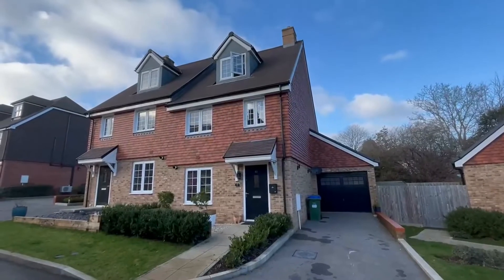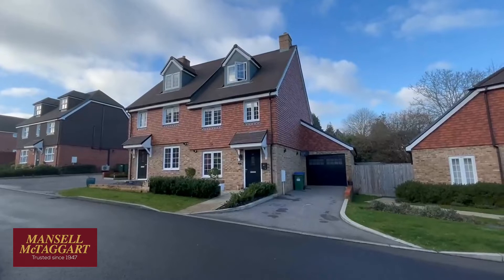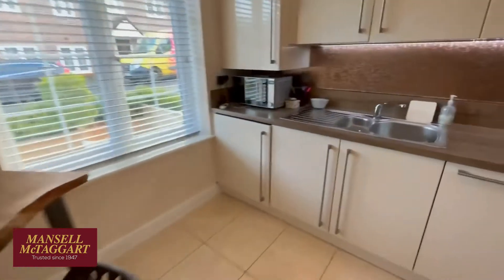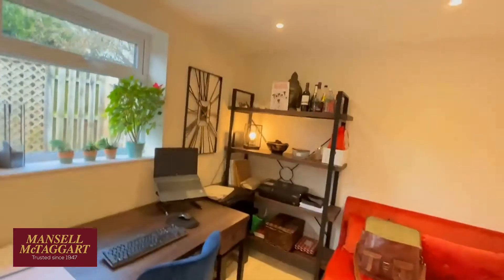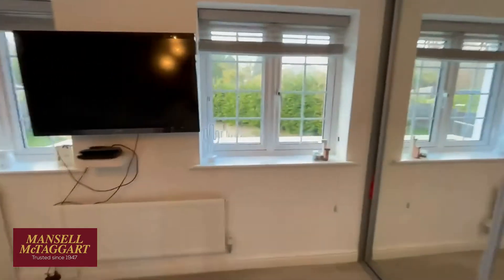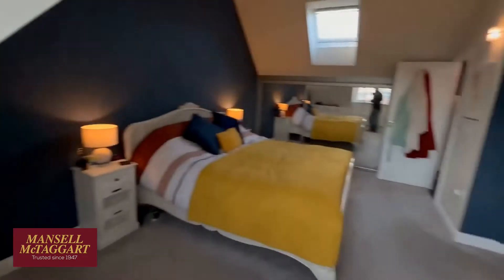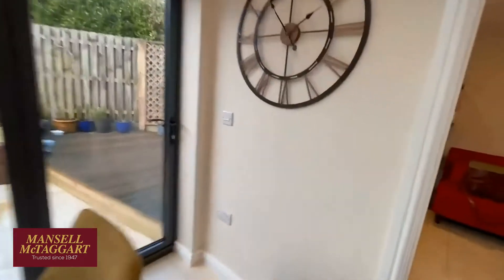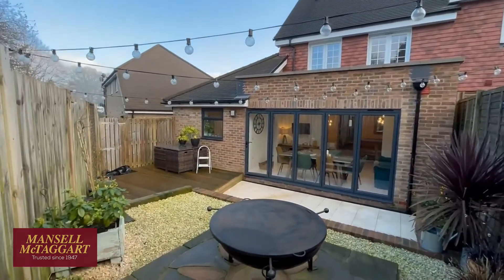Ridgeway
SALE AGREED
An online viewing of Ridgeway on the market at guide price of £450,000 - £475,000.